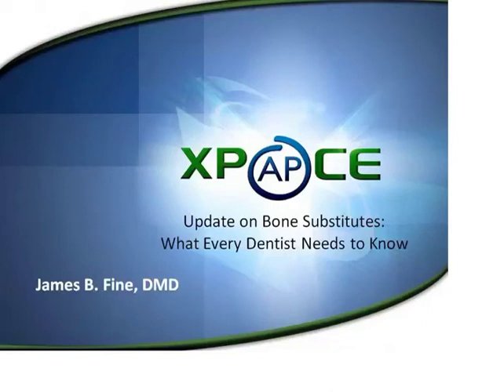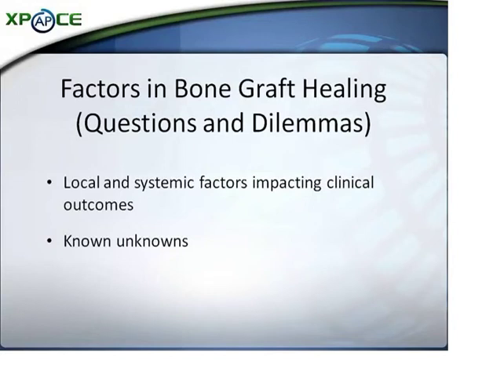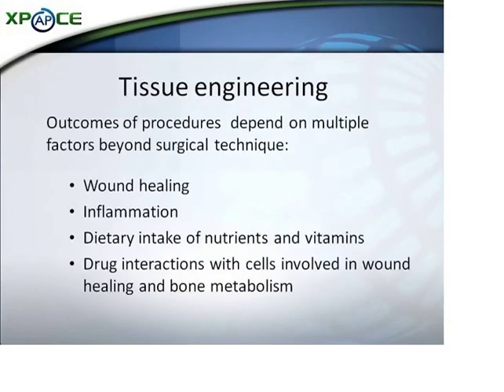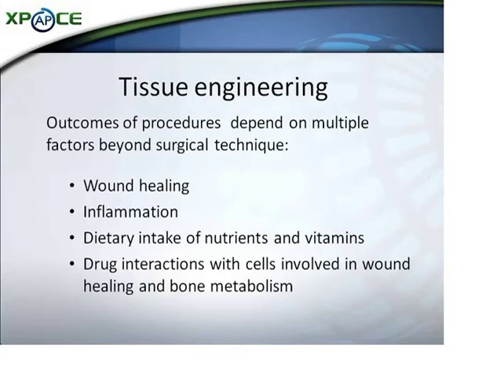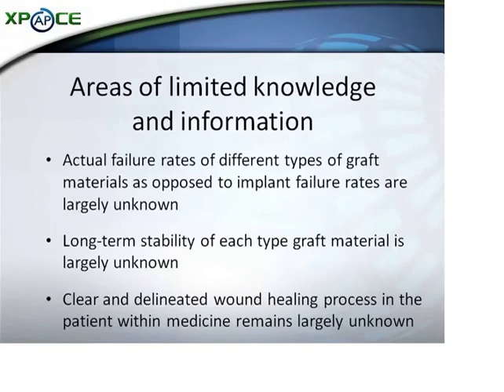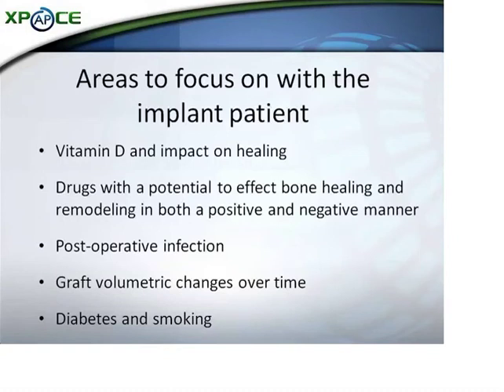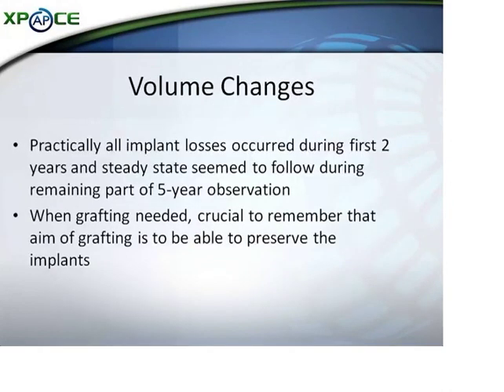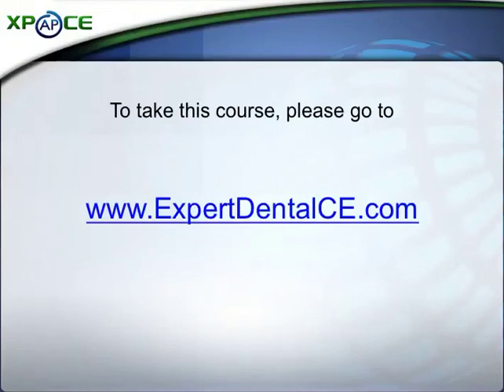Preview of Dr. James Fine's Course on "Update on Bone Substitutes"